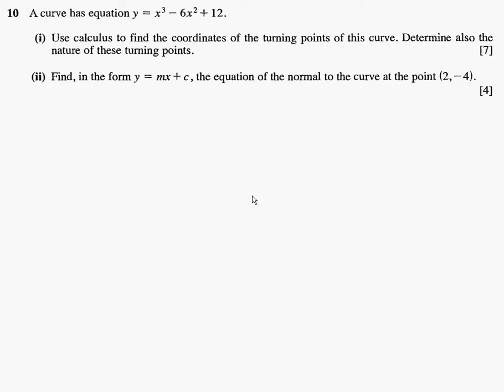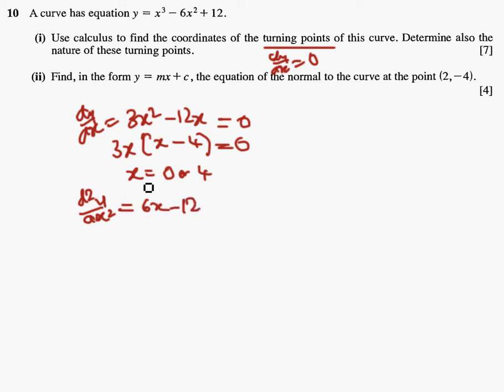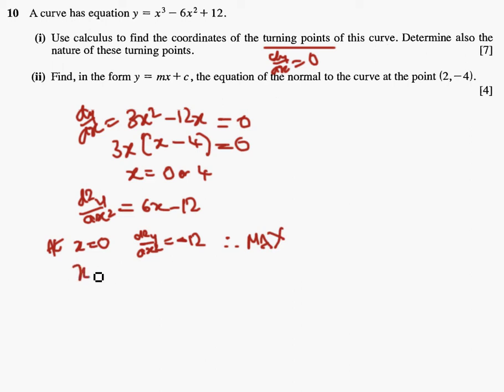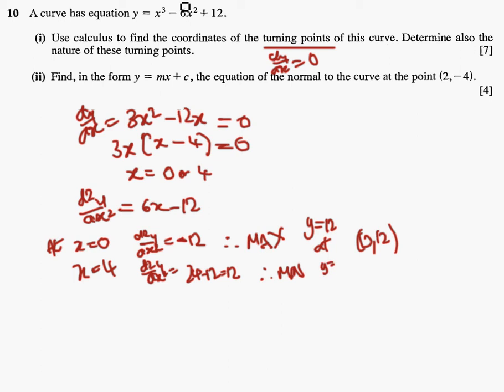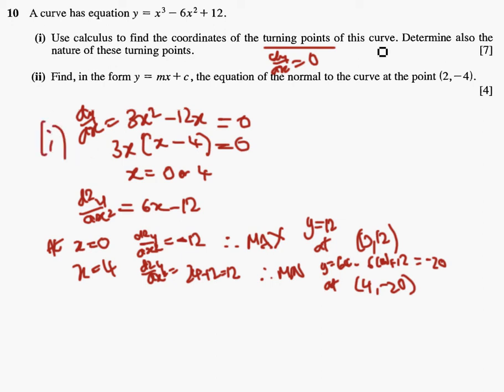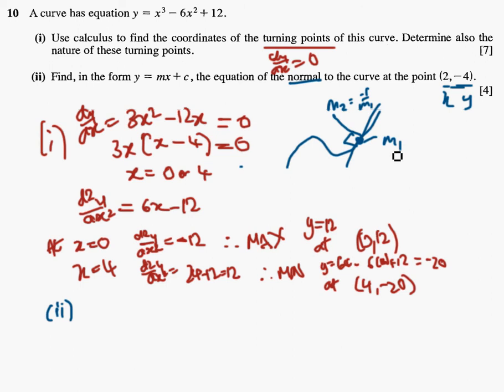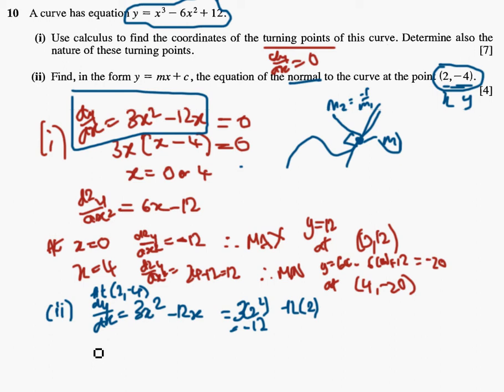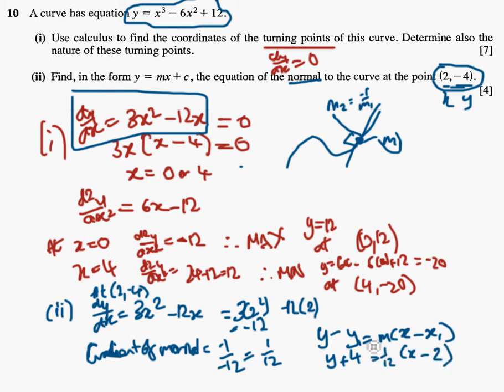c2 jan 05 10.avi